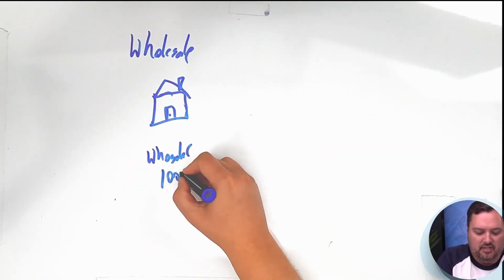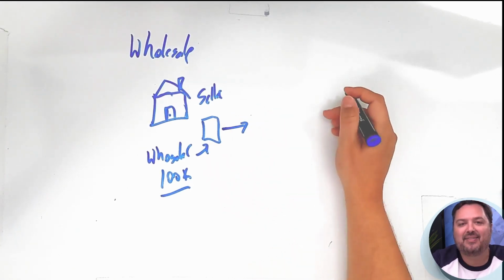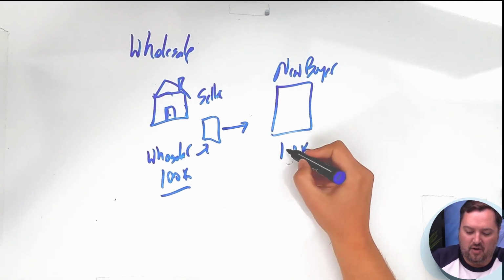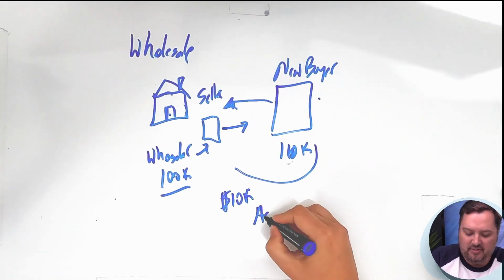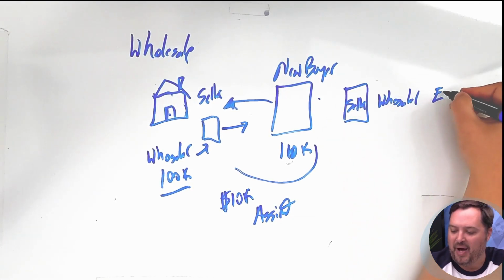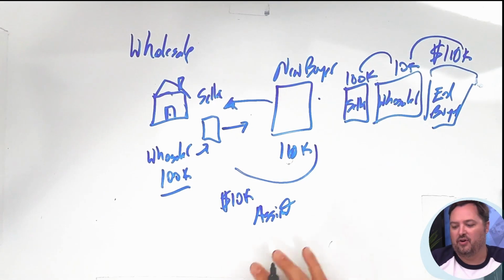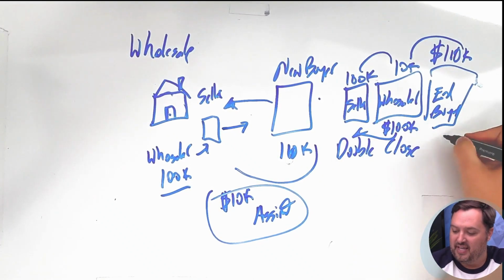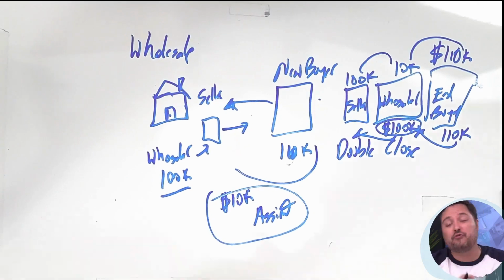Wholesale vs REO Properties: Differences, Pros & Cons Explained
Click here to gain financial independence:

Understanding the difference between REO and wholesale properties is critical for any investor looking to secure a high-equity deal.

In this video, I break down exactly what Real Estate Owned means for banks and why these properties become liabilities they are desperate to sell.

I contrast this with wholesale properties, where you aren't necessarily buying the house from the owner, but rather buying a contract from another investor.

I explain the three main ways these deals are structured: assignments, simultaneous closes, and double closings.

Whether you are looking to acquire your next fix-and-flip or simply want to understand how a middleman profits from a contract, this guide provides the clarity you need to navigate the market and avoid leaving money on the table.
Timestamps:
00:00 - Intro
00:15 - What does REO (Real Estate Owned) actually mean?
00:33 - Why banks view REO properties as liabilities
01:06 - How a wholesale property contract works
01:37 - Method 1: The Assignment of Contract
02:06 - Method 2: The Simultaneous Close
02:39 - Method 3: The Double Closing explained
03:07 - Bank-owned vs. Wholesaler-controlled
04:02 - How to join my weekly live cast and win a t-shirt
04:32 - Free assignment contract template and resources